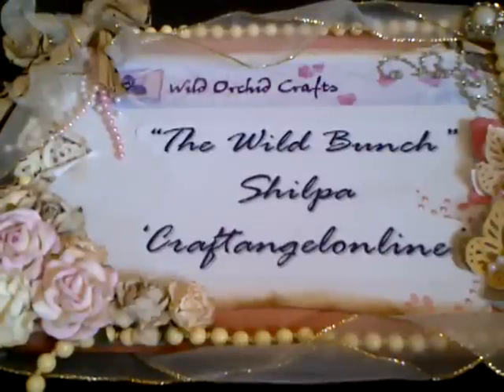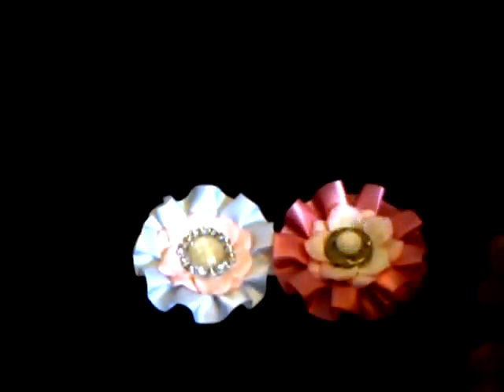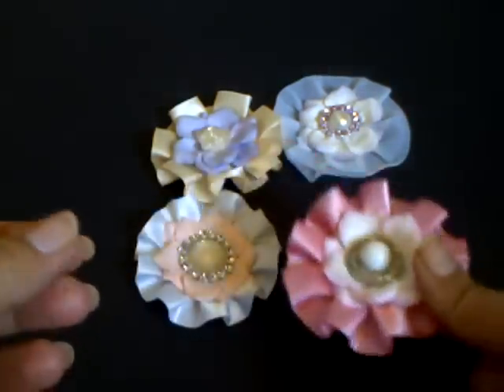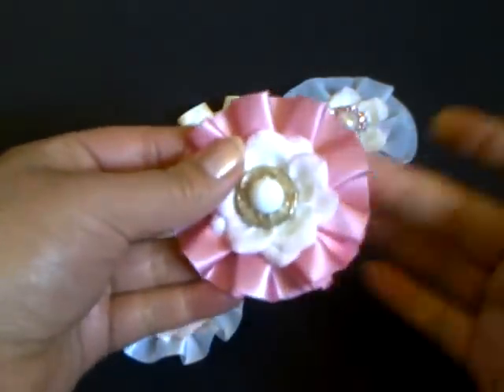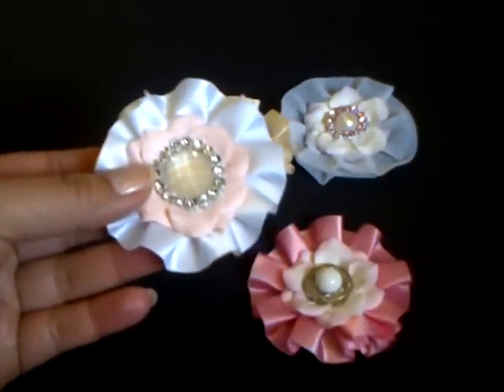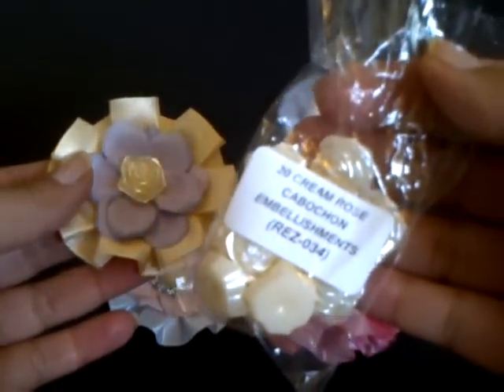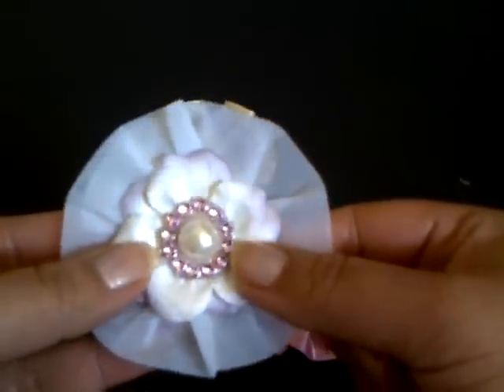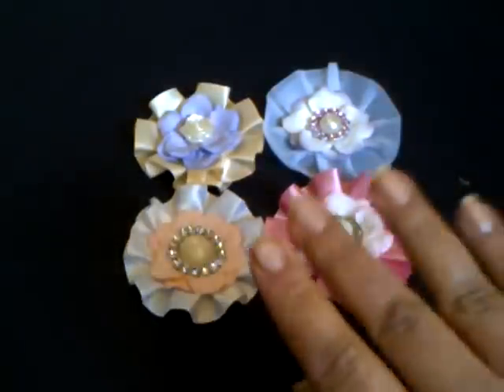Wild Bunch - DT Challenge - Shilpa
mixed purple/lilac tone trellis roses 40mm FM-00280
mixed pink tone trellis roses 40mm FM-00354
mixed resin cababchon REZ-001
cream rose cabachon embellishment REZ-034